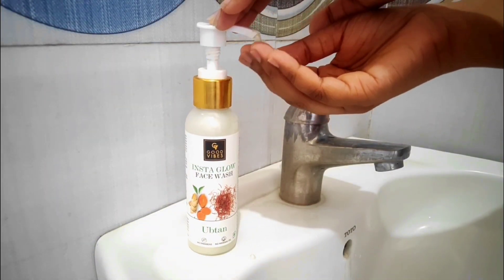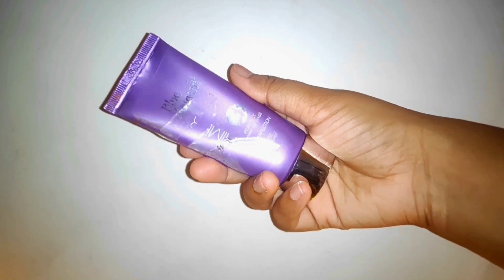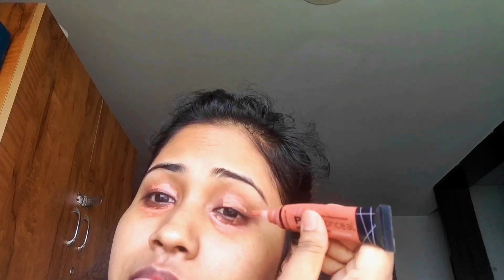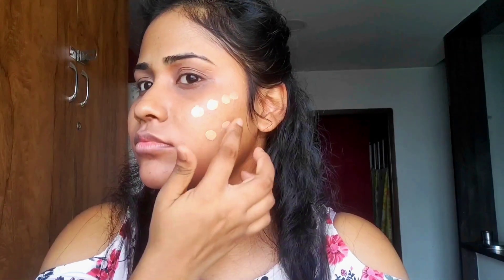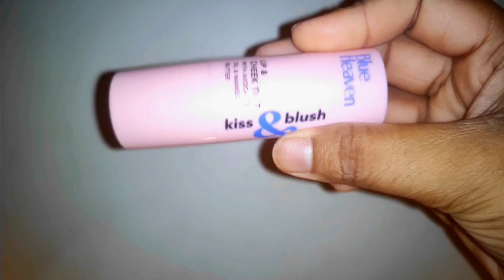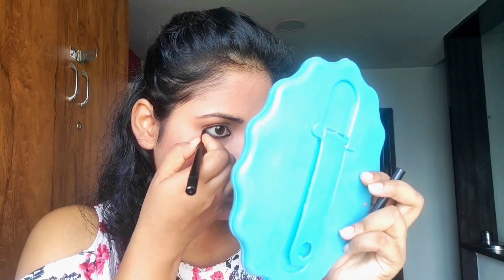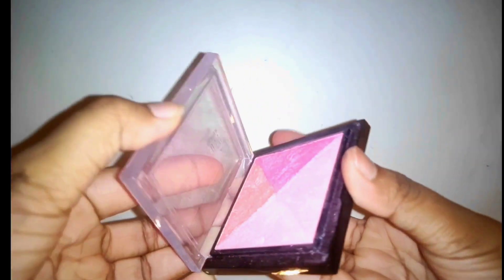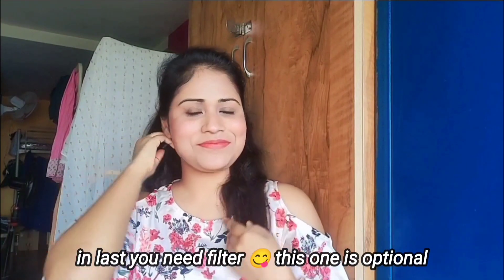How i do my makeup as a Beginner what an all are products i'm using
In this video i am sharing my makeup products and how i do my makeup  . As you guys know or may be you don't  i love makeup but there was a time when i don't even know how to do it. When i started learning i realize that it's not that easy how it looks on youtube videos or any makeup tutorial. You need so much patience for that.Now day by day i am getting better on it so i thought why not sharing with you about my experience it wouldn't be a bad idea. Make up it's an another way to show yourself how much you care about you. I know not all are thinking same way but i think this way when i do make up i feel like i started loving myself more.
Products name and link

Facewash
Good Vibes Ubtan Insta Glow Face Wash | Brightening, Cleansing | Vegan, No Parabens, No Mineral Oil, No Animal Testing (120 ml)

Toner
Good Vibes Green Tea Glow Toner | Hydrating, Soothing, Refreshing | With Apple | No Alcohol, No Sulphates, No Parabens, No Animal Testing (120 ml)

Sunscreen
Minimalist SPF 50 Sunscreen with niacinamide + vitamin b5 + vitamin f, broad spectrum, PA for all skin types, 50g

Primer
Take a look at this BLUE HEAVEN Primar Perfect Make-Up Base Studio Perfection Primer  - 30 g on Flipkart

Foundation
Maybelline New York Fit Me Matte+Poreless Liquid Foundation Tube, 128 Warm Nude, 18ml

Blush
Blue Heaven Kiss & Blush Lip And Cheek Tint, Rosy Dusk

Maskara
Maybelline New York The Colossal Volume Express Waterproof Mascara - Black (10 g)

Faces Canada Makeup Fixer | Setting Spray | Keeps Makeup Intact | Chamomile and Hyaluronic Acid Enriched | Hydrates & Refreshes Skin 50ml

Background music i choose it from this channel i love their work. Try one time this channel is good .
Music Provide By: Friendly No Copyright

All Credit to Artist:

Song: Thbd - Good For You
Music Released by Frequency
Link: youtu.be/MNCAIWXJ7PY

Track description:  Smooth chill house by Thibaud aka THBD.
Moods:  Smooth, Fashion, Lifestyle
Author / Artist:  THBD
Duration:  04:30
BPM:  122